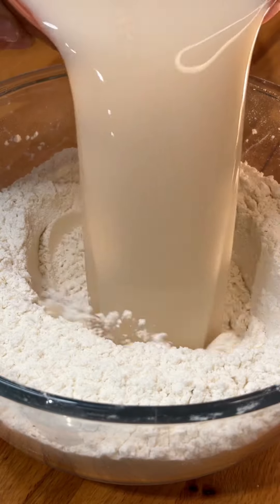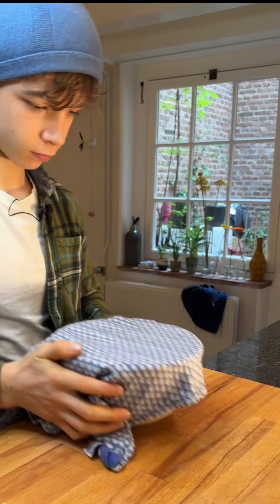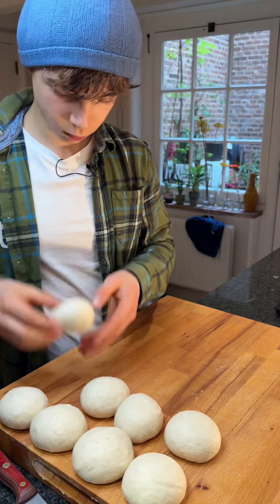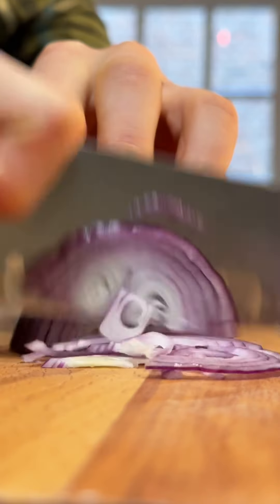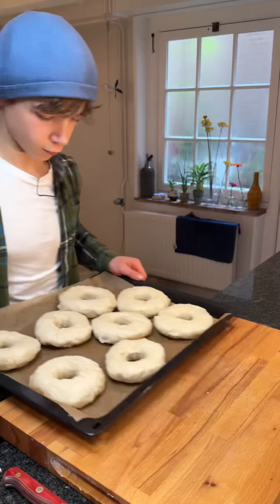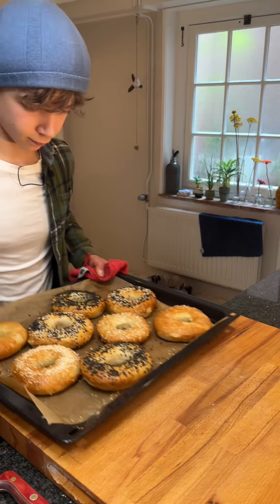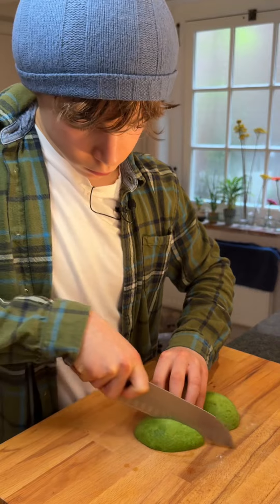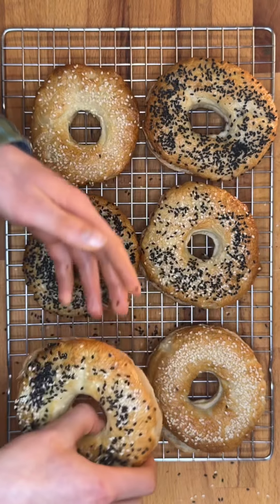The best chopped lox bagel